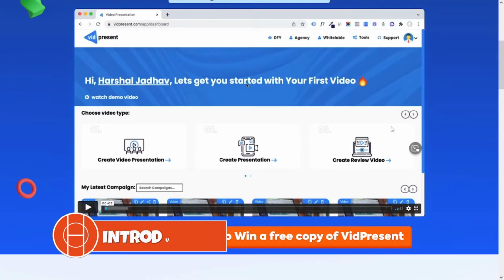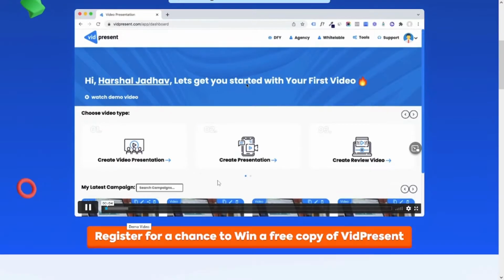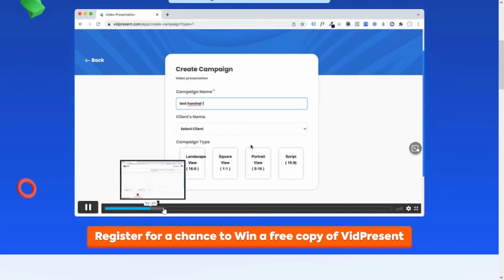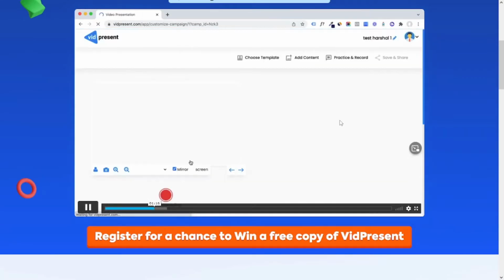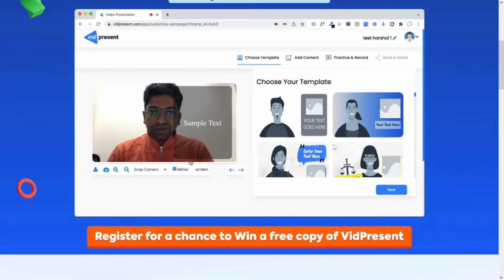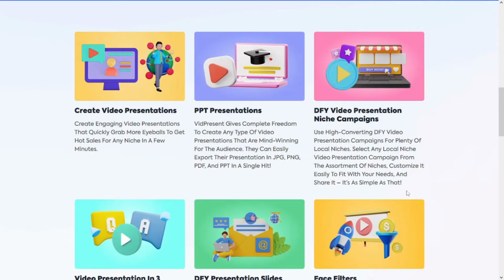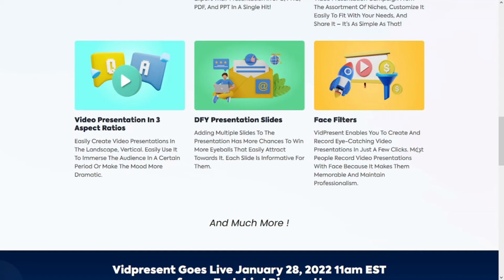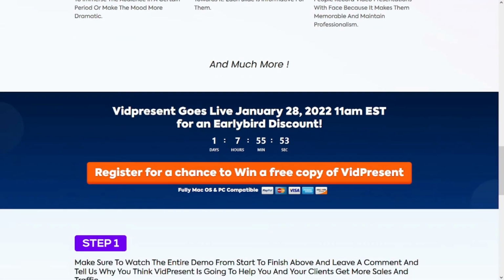VidPresent Review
VidPresent is a Groundbreaking App Creates ‘Video Presentations’ that Attract, Inform, Educate and Persuade Audiences to buy your products and services online. This Modern Video Presentations Platform comes with Commercial rights And Tons of DFY Local Niche Campaigns to make it easy to Create and Sell Video Presentations.

    Step 1: Choose a Video Presentation Template: Choose from 30+ Video Presentation Templates to Create Persuasive Videos to get more engagement on videos.
    Step 2: Add Slides along with Multimedia elements such as Images, emojis, Text, etc. Add Presentation Elements to Each slide such as Images, Emoji’s Text, as well as source images from millions of image resources right within the app
    Step 3: Practice, Record, and Share. Finally, Practice a little, Record your Presentations, Remove the unnecessary part and Share the Final Video on Social Media.